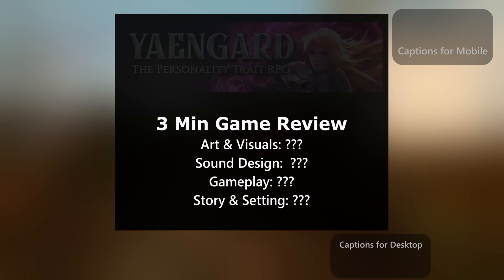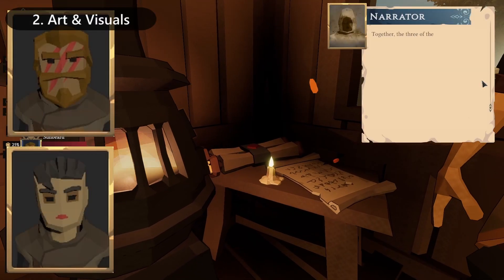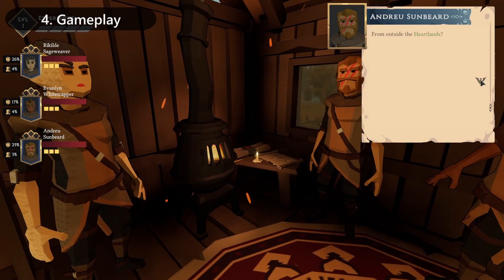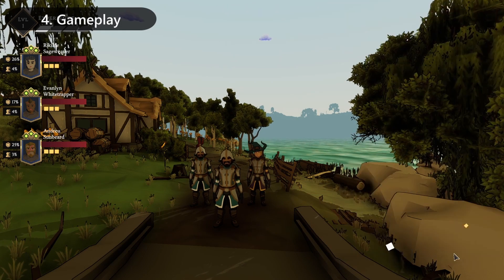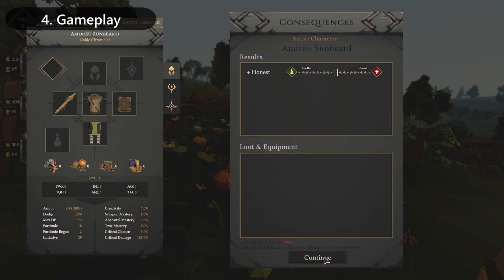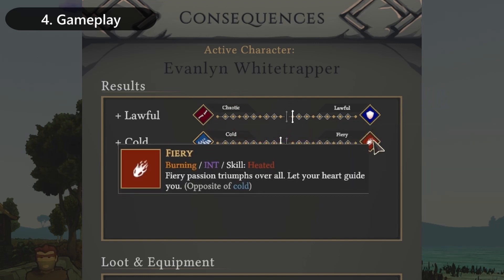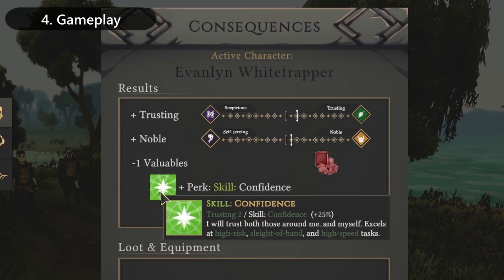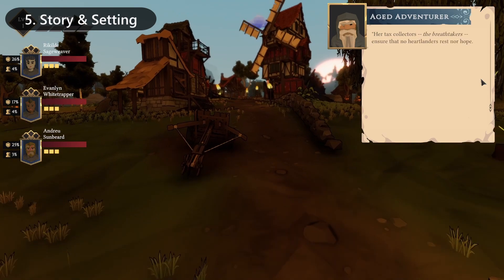Yaengard - 3 min review | Personality & Morality turn based RPG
If you enjoy turn based PC games, visit our friends over at the largest Turn-Based-Tactics community on Steam now

In this quick 3 minute game review, we're looking at Yaengard - a tactical turn based RPG with huge influences from personal and moral choices that your characters take!

TIMESTAMPS
0:06 - Overview
0:22 - Art & Visuals
0:37 - Sound Design
0:49 - Gameplay
2:25 - Story & Setting